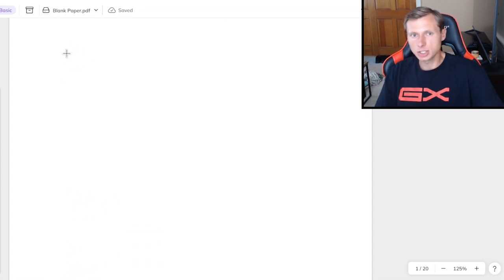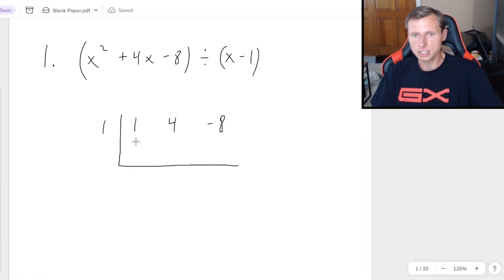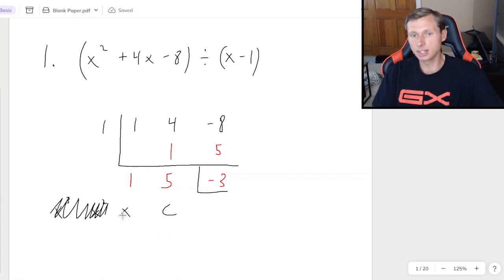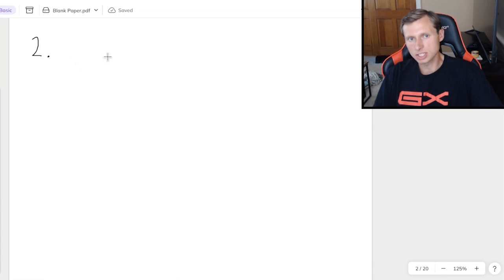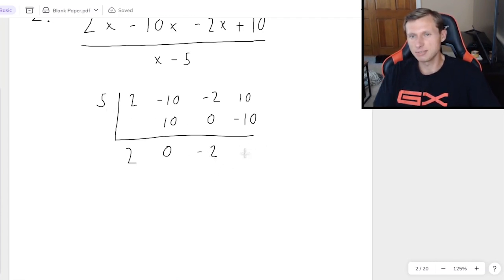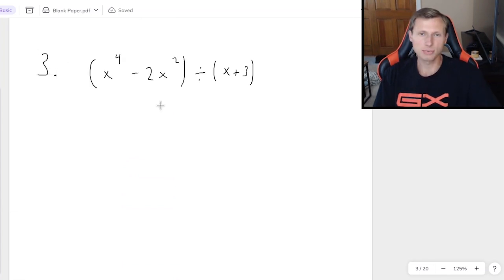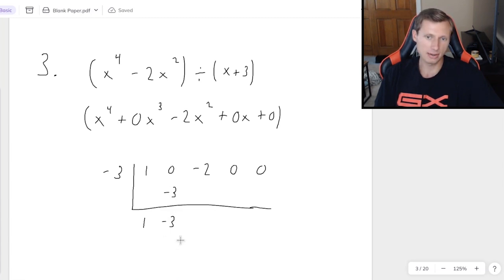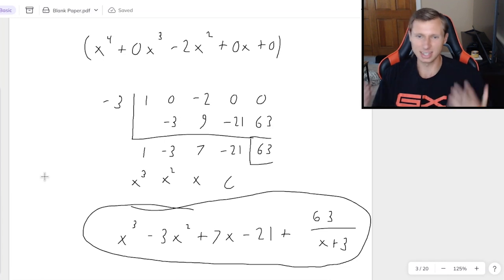How to do Synthetic Division (Algebra and Pre-Calc)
Explanation and practice problems with how to do synthetic division in Algebra 2 and precalculus.